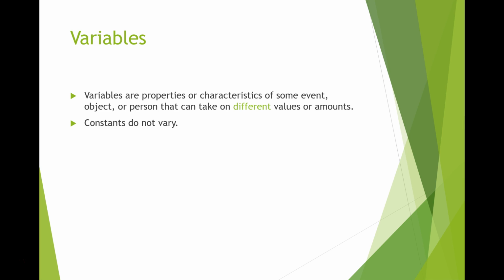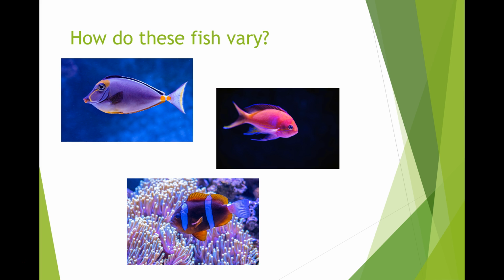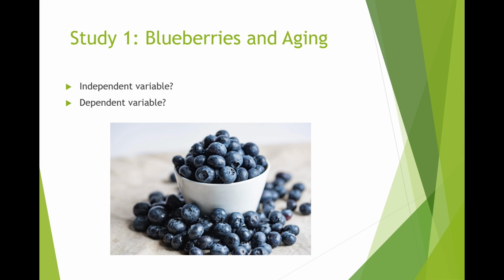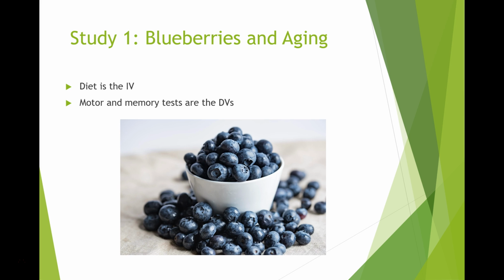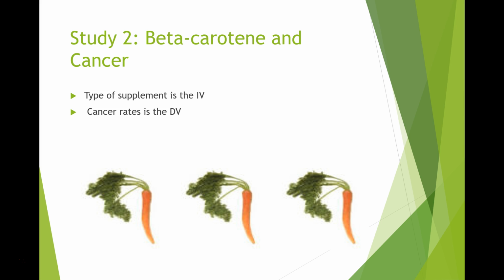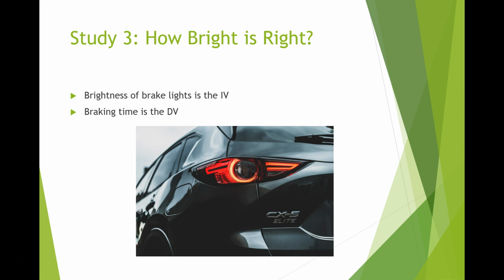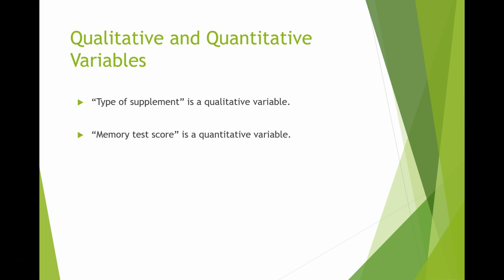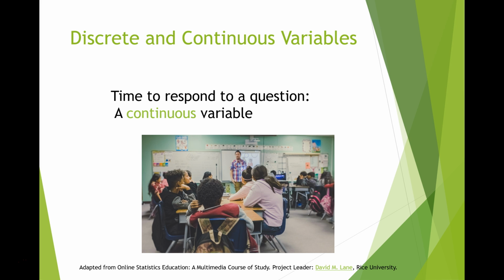Chapter 1 - Variables